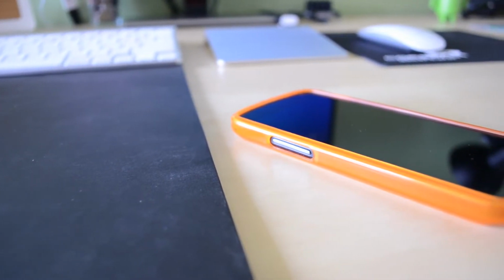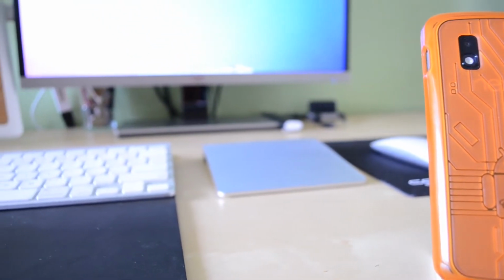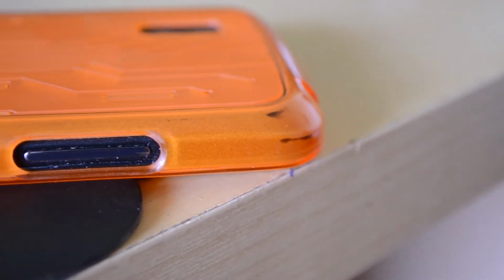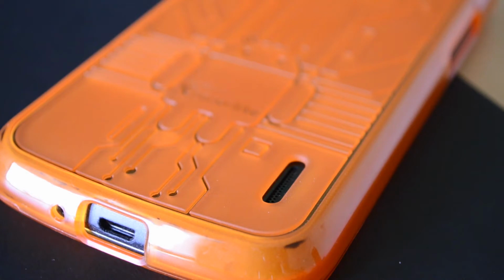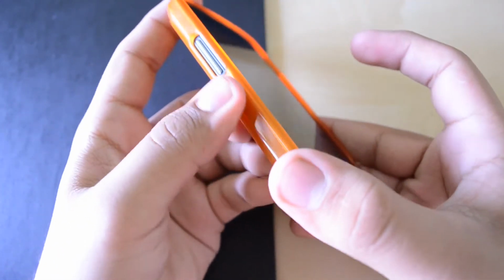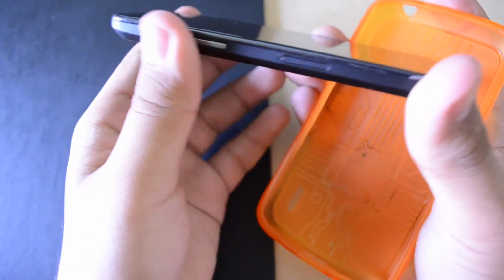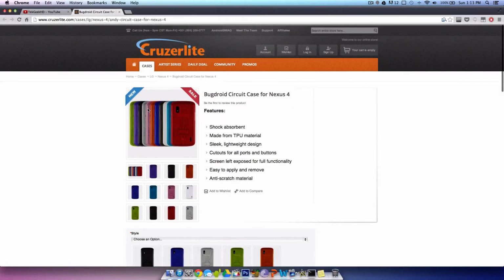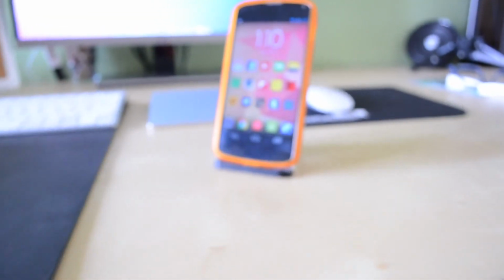Review: CruzerLite Bugdroid Circuit for Nexus 4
Here's My Full Review of the CruzerLite Bugdroid Circuit Case in Orange, for the Google Nexus 4. Enjoy!